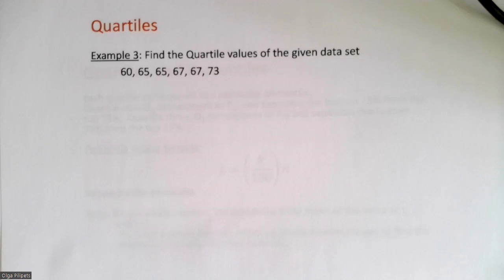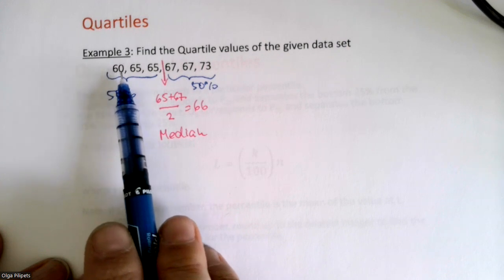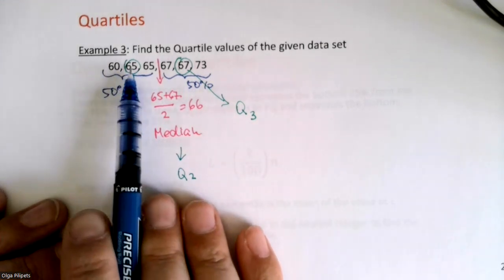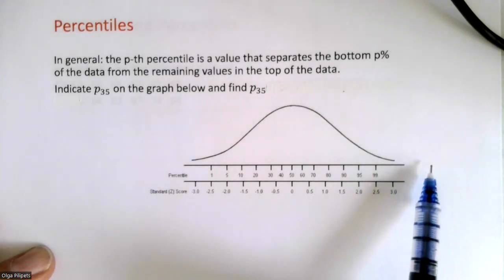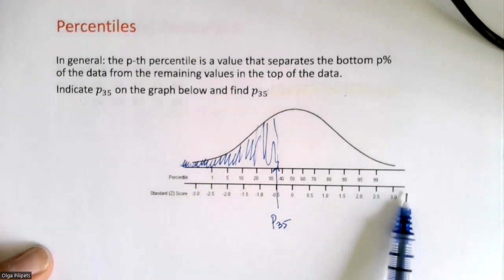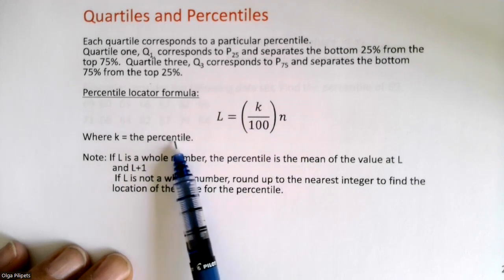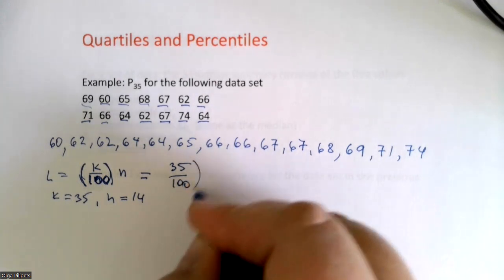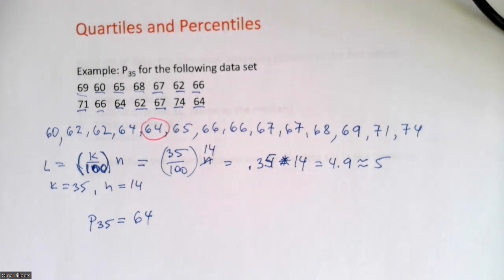311 Quartiles and Percentiles